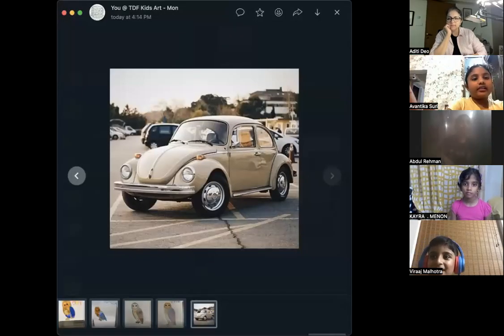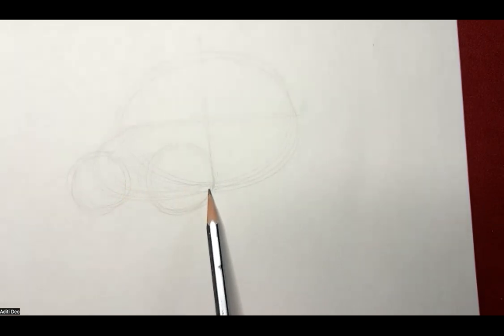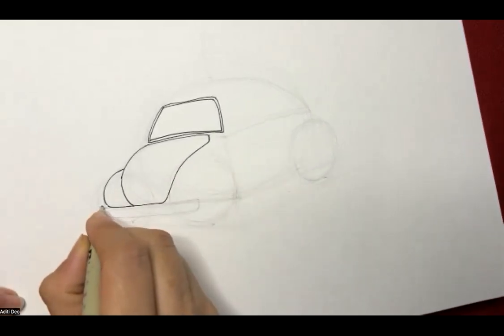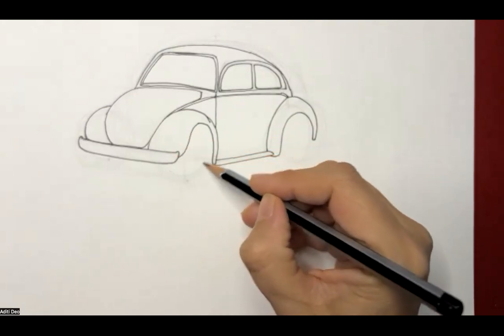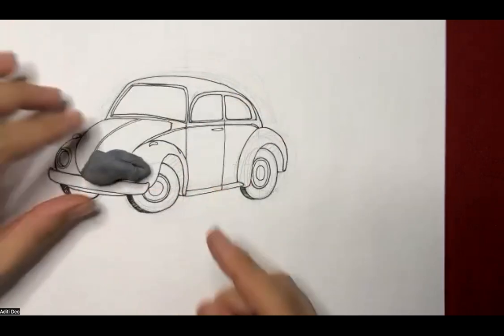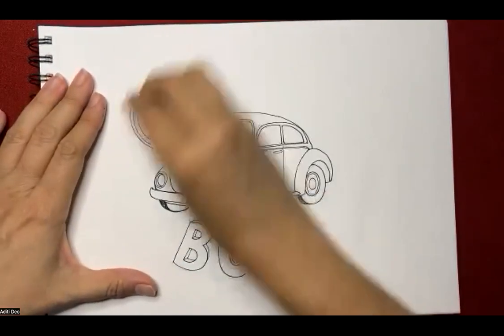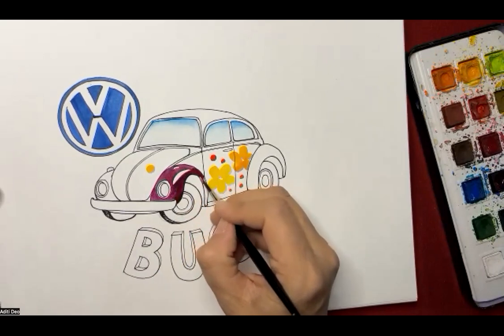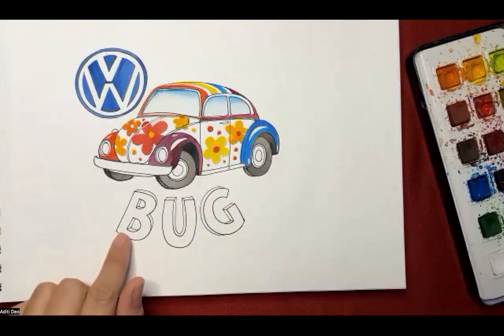KIDS 2 VW Bug 27 11 23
In this video you will learn how to draw a cute, vintage VW Bug.